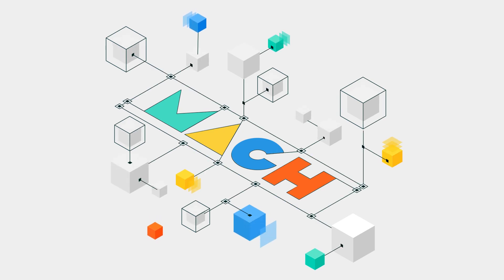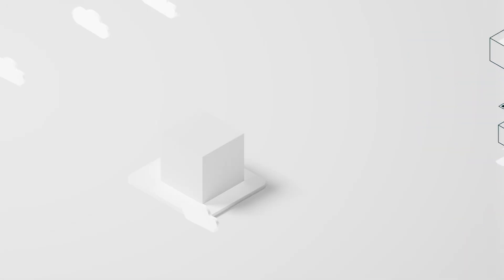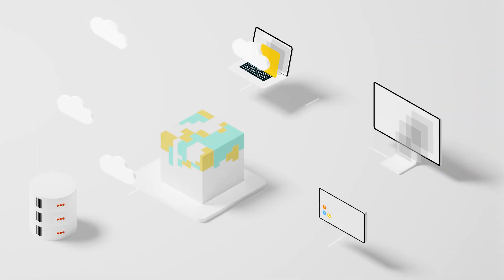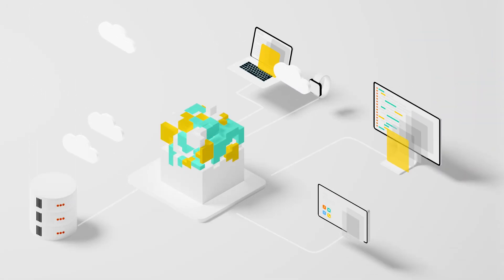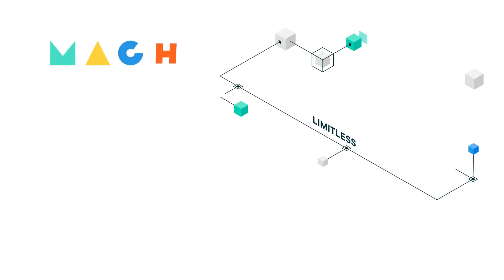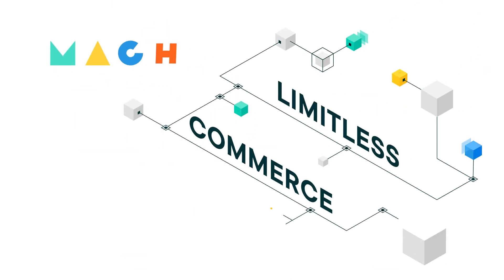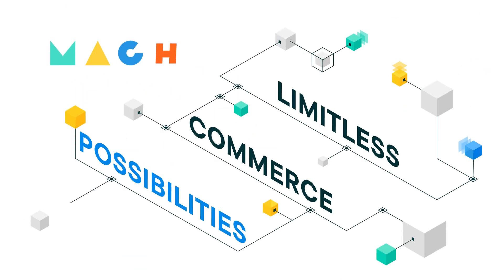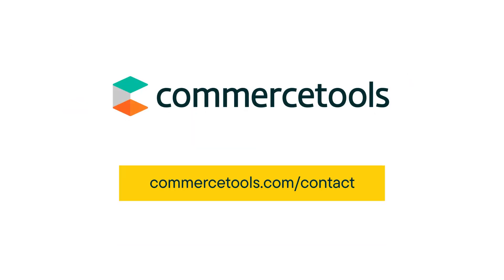Explained in 60 seconds: What is MACH® technology?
Unlock the core concepts of MACH technology in just 1 minute! Dive into the world of microservices, API-first, cloud-native and headless technologies, and discover how MACH revolutionizes digital commerce experiences.